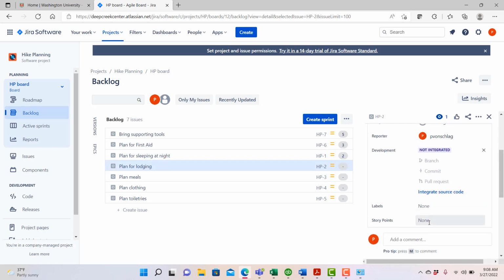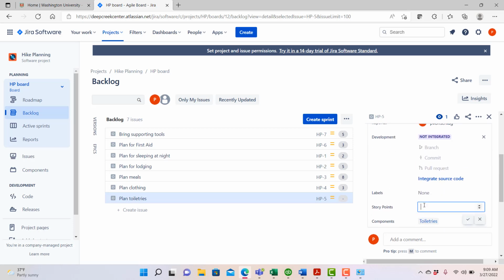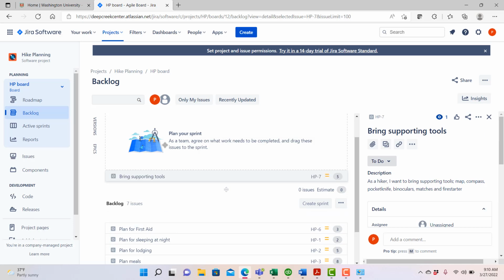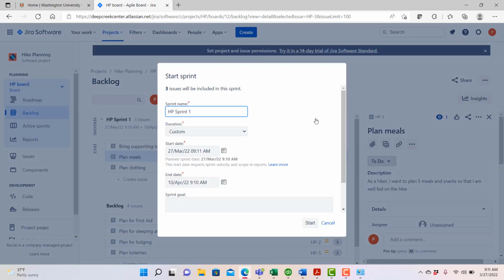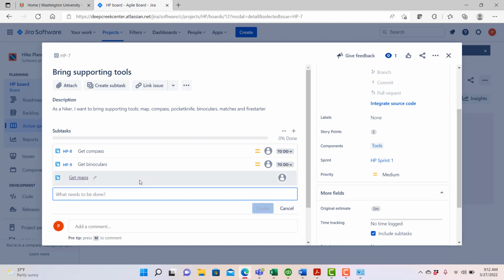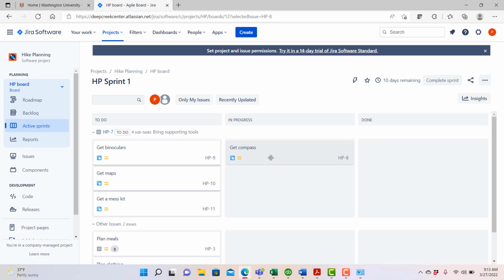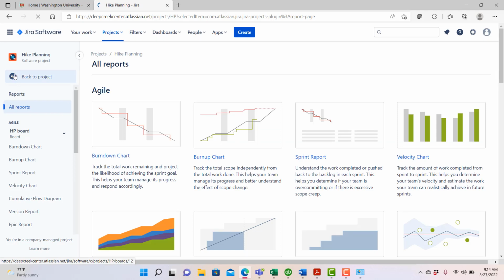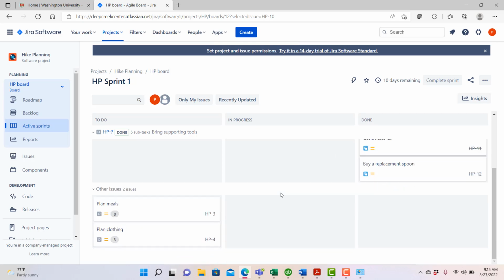Sprint Planning and Work Tracking in Jira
Sprint Planning provides a final opportunity for the team to assess the scope of work, refine estimates, and make commitments to their Product Owner to deliver certain Stories in a Sprint (you can also add Tasks and Bugs as needed).

Once the team and the Product Owner have agreed to the Sprint scope, the teams engage in a task decomposition; what work needs to happen to deliver the stories. These are generally defined as Subtasks within each of the Stories and will be used to Track our progress as we work through the sprints.

Learn even more with our 2022 Jira Software Tutorial

🧭 In this Jira Software tutorial, we will describe how companies can use tools like Jira Software to map their own journeys to digital business success.

Jira Software - Your Compass to Better Projects! 🧭
Get ready to set out on your Jira journey!

You are the expert in your industry. We're the experts in technical training. Our world-class instructors offer training for a multitude of industries.

Web Age Solutions is an IT training company serving large-scale enterprise clients including Fortune 500 companies.

💻 We maximize your training ROI while minimizing time away from work with multiple training options. Web Age Solutions has been in business for 23 Years and worked with 8,503 satisfied clients delivering 201,230 trainings so far.

We support your team with a range of trusted learning solutions Reach out for more about how we can help meet your training goals

📧 Since 1999, Web Age Solutions has been committed to helping our clients thrive. Whether that’s through off-the-shelf courses or fully customized programs, we tailor our offerings to meet client needs. As a result, we’ve had the privilege of working with some of the biggest names in business in a range of industries, including TELUS, Nokia, UPS, and Comcast. Serving clients throughout North America, Africa, Australia, Europe, and the Middle East, we offer flexibility, ease, and peace of mind.

Fundamentals